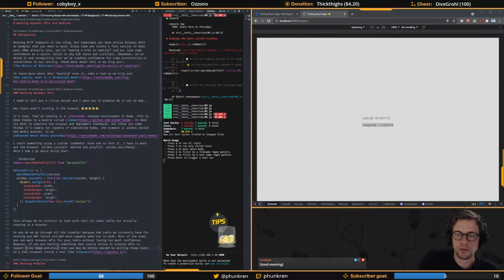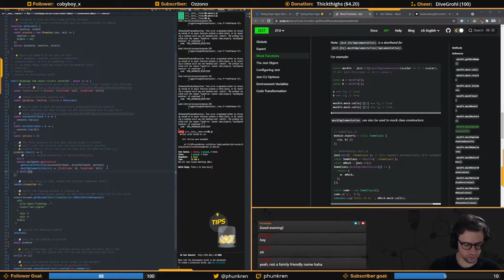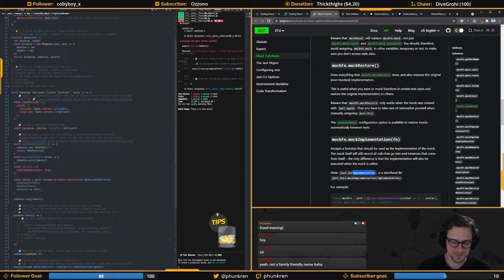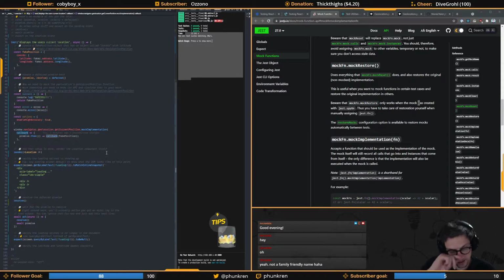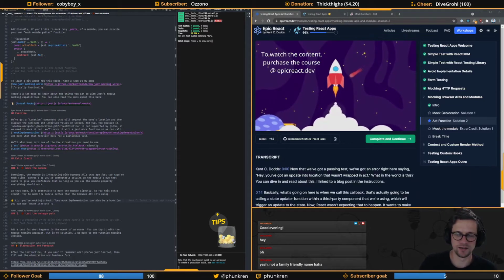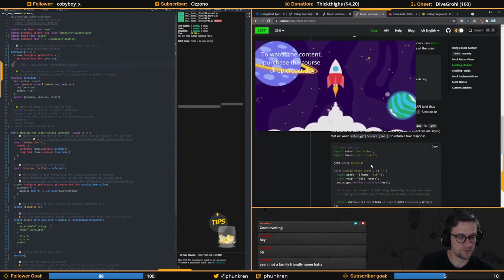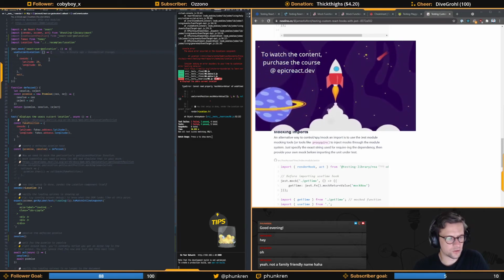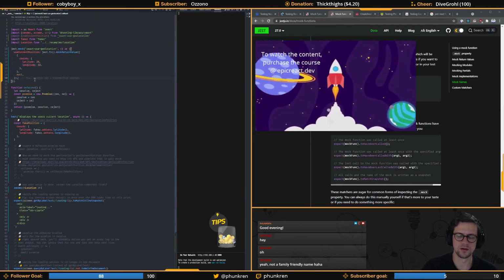20 - Let's learn React Testing with EpicReact.Dev!